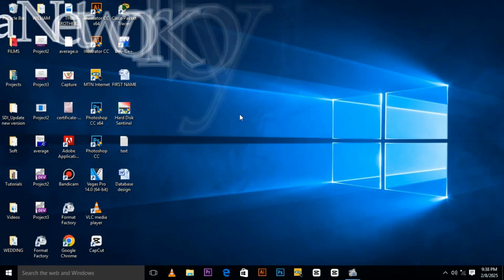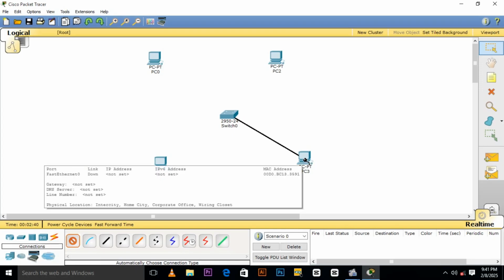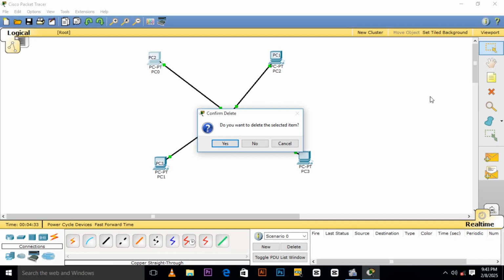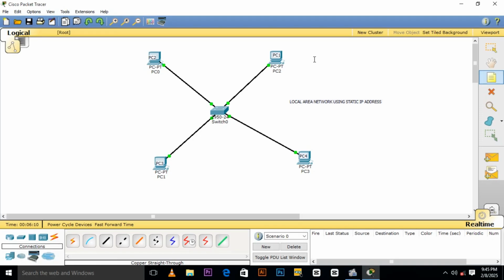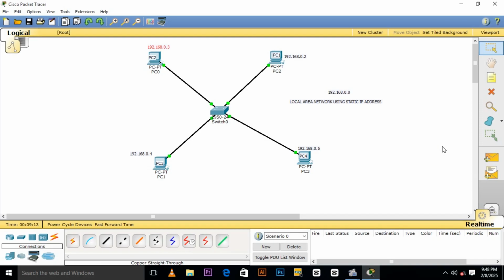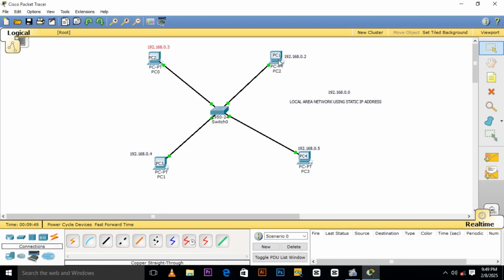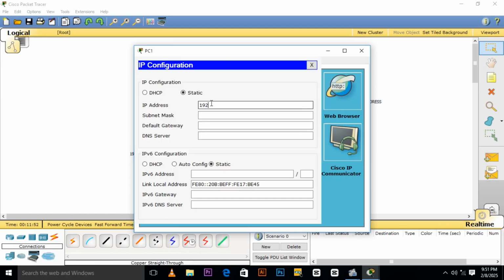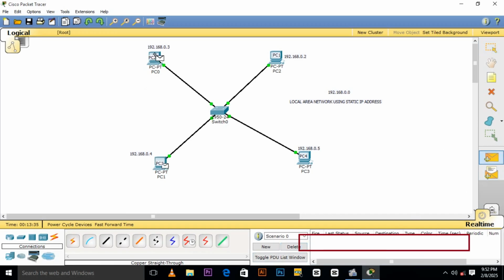Beginner Lesson1:How to Set Up Local Area Network (LAN) in Cisco Packet Tracer–Step-by-Step Tutorial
Learn how to set up a Local Area Network (LAN) from scratch using Cisco Packet Tracer in this beginner-friendly tutorial. This is Lesson 1 of our networking fundamentals series, designed for students, IT beginners, and anyone preparing for Cisco certifications (like CCNA) without Gateway.

We cover the basics of:
Connecting computers with switches and routers
Assigning IP addresses
Testing network communication using the ping command
Understanding packet flow and topology design
Whether you're new to networking or just starting to use Cisco Packet Tracer, this tutorial will help you build confidence and practical skills.
-Host is a device directly connected to a network devices
peripherals are the devices directly connected to the Host (examples: Printer, scanners etc)
Static IPs is an Ip address assigned to computer or devices manually